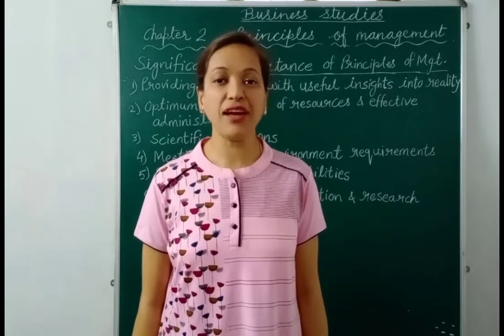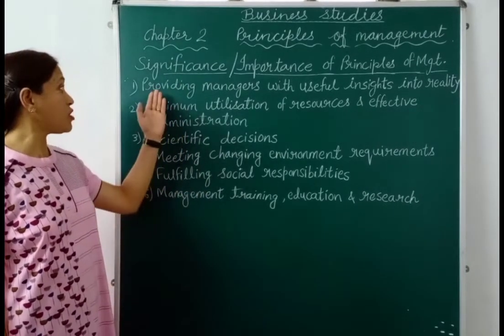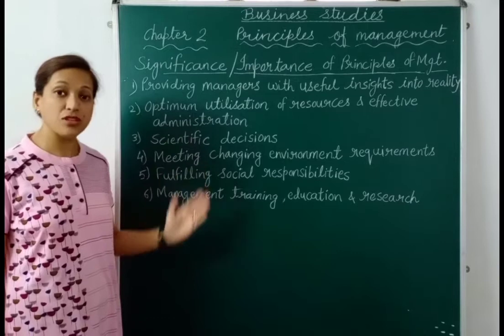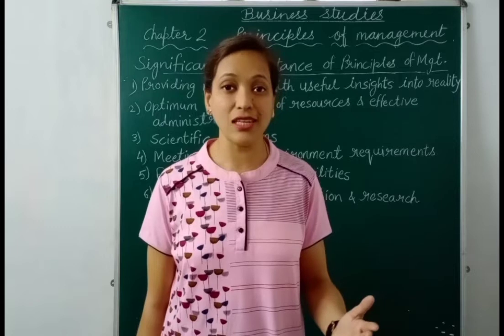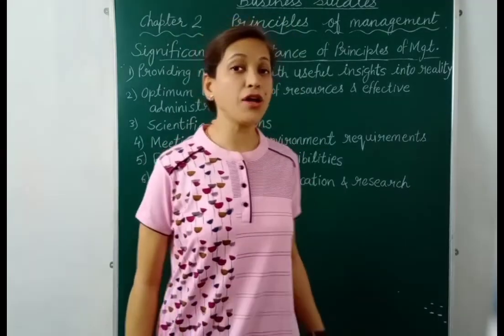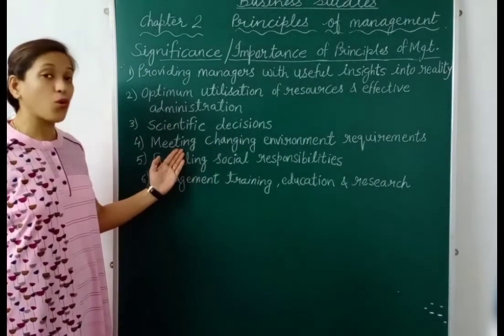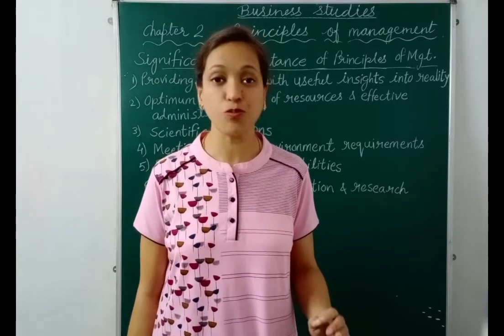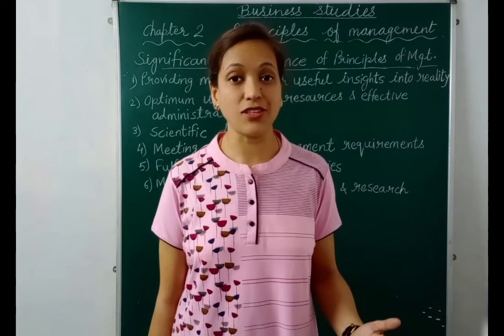Significance of Principles of Management/Part 2/Class 12/Business Studies/Chapter 2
In this video you will learn about the chapter 2-Principles of Management. The chapter is explained in an easy language & covers the important points that will help you to get 95+ in your board exams.

This video covers:
Significance/Importance of Principles of Management (Part 2)

The link of all the parts of  Chapter 2:-